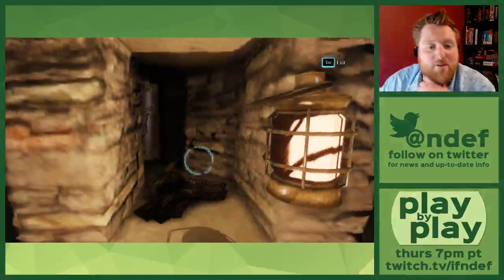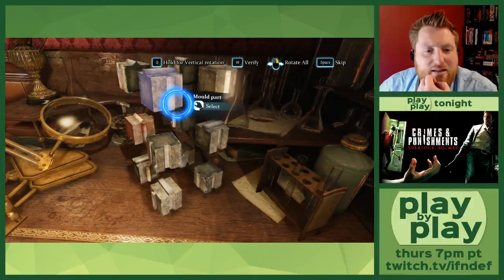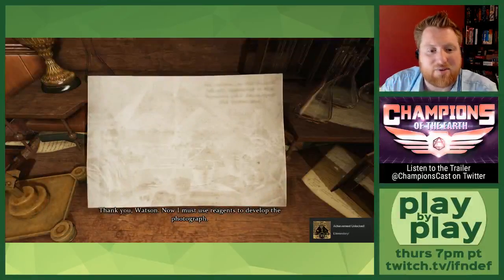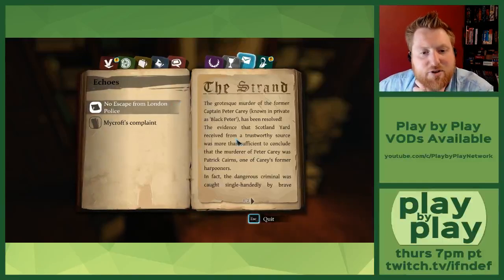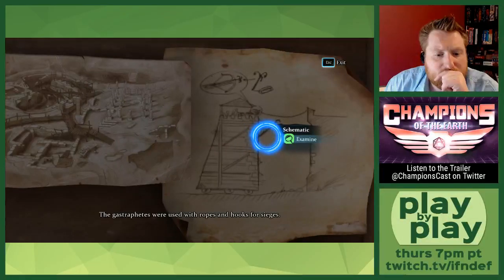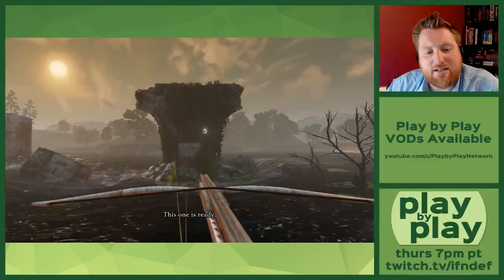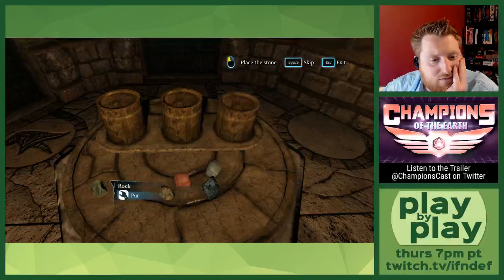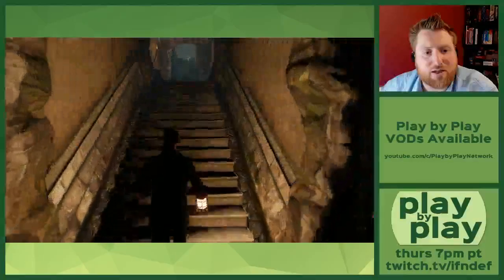Play by Play: Sherlock Holmes - Crimes & Punishments (Part 9)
Tonight on Play by Play, I continue my playthrough of Sherlock Holmes: Crimes & Punishments by Frogwares and talking about the experience design of the game.